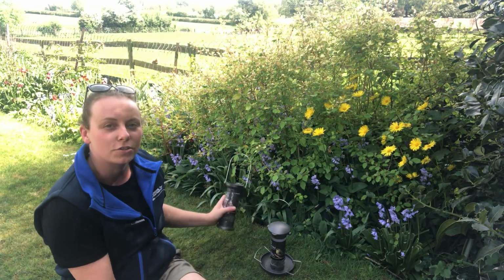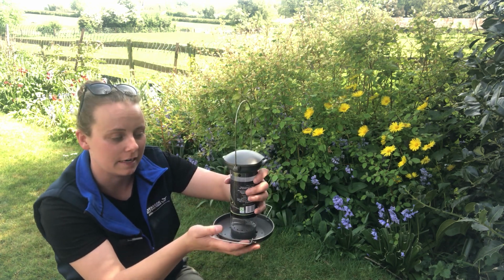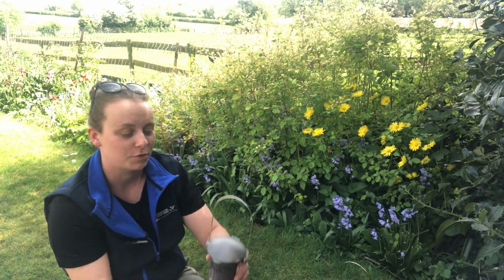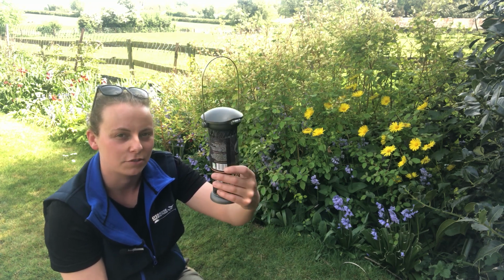Tom Chambers Suet or Mealworm Feeder Available from Eyebrook Wild Bird Feeds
Robust metal feeders from Tom Chambers in a pewter stylish finish.

Featuring a flick top lid which is hinged to open easily, this feeder closes firmly with a magnetic clasp. Easily cleaned by removing the spring loaded pin underneath.

Heavy duty mesh suitable for feeding suet pellets, polycarbonate plastic for the mealworm feeder.